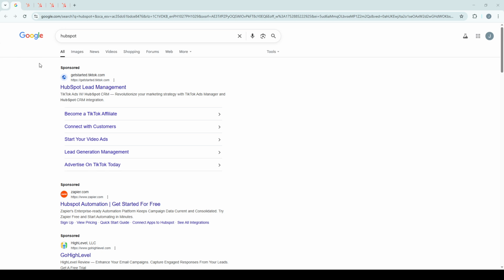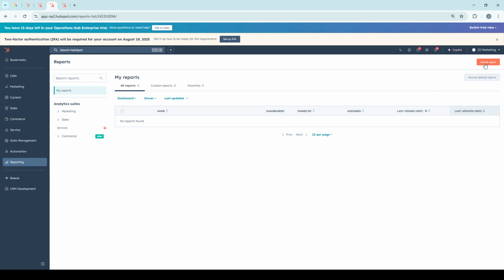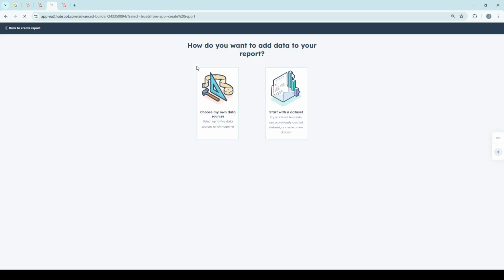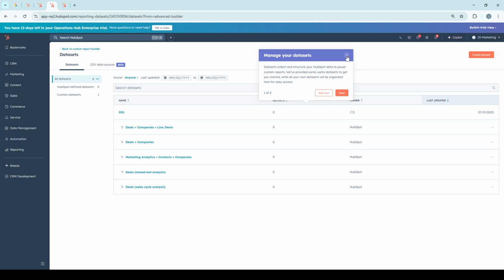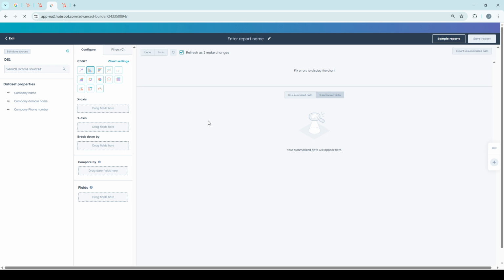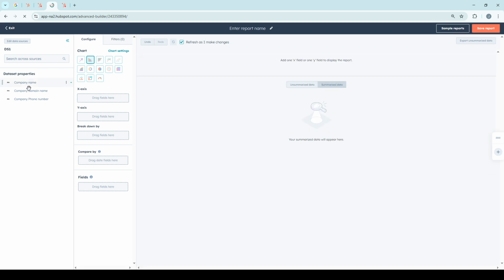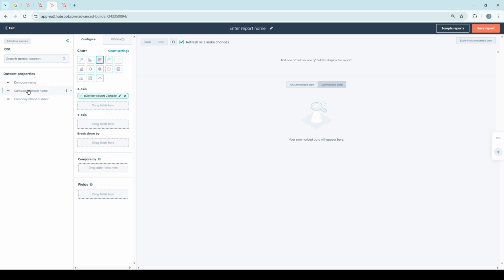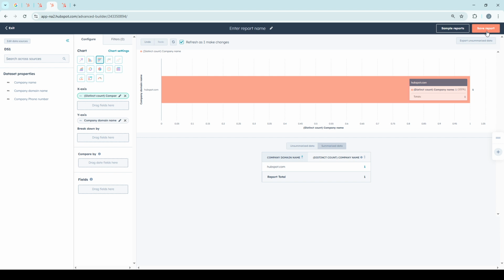How to Build a Custom Report in HubSpot [2026 Full Guide]